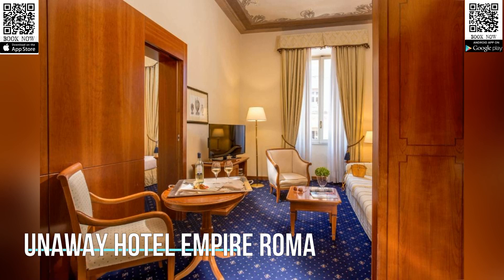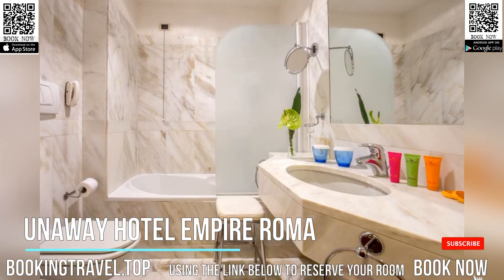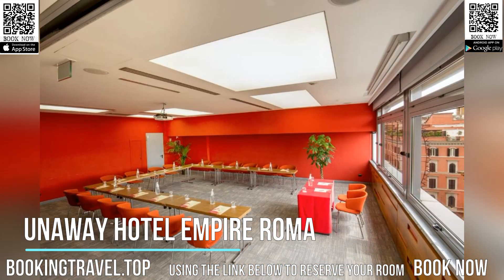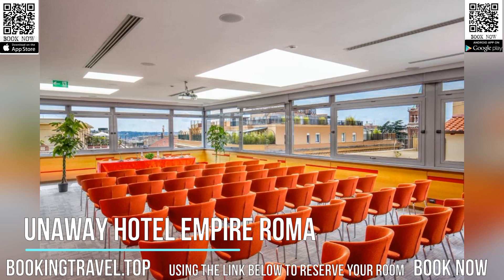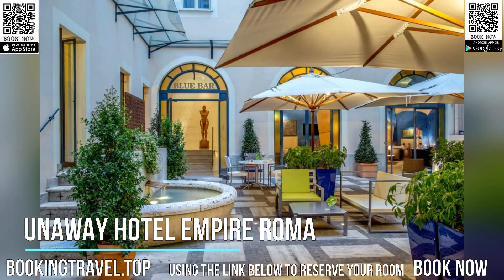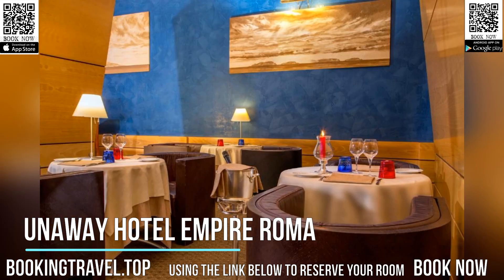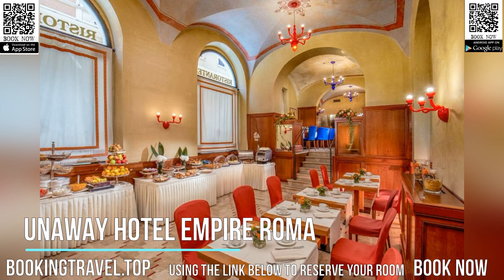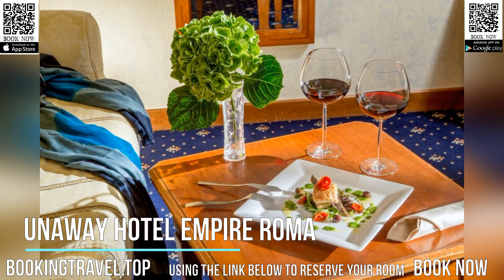UNAWAY Hotel Empire Roma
Book now

SUPPORT US
SPECIAL DISCOUNT

UNAWAY Hotel Empire Roma is a refined, Venetian-style building in the heart of Rome, a 5-minute walk from the exclusive Via Veneto.

The elegant building of the UNAWAY Hotel Empire Roma used to be the Roman home of a noble Venetian family. It still preserves characteristic architectural features.

Despite the period ambiance, UNAWAY Hotel Empire Roma offers modern, functional rooms in classic style, with Wi-Fi internet connection. All the rooms feature cherry wood furniture and carpeted floors, and also offer a reading area.

The public areas in the UNAWAY Hotel Empire Roma are warm and welcoming. You can relax at the piano bar and use the internet point and meeting rooms. Valet parking to a nearby indoor facility is also available.

The Corte di Aureliano Bar & Restaurant by “UNA cucina” is open to the public and offers local and international dishes. The restaurant is open from 10.30am to 10.30pm.

The Repubblica Metro Station (line A) is just 1640 feet from the UNAWAY Hotel Empire Roma.